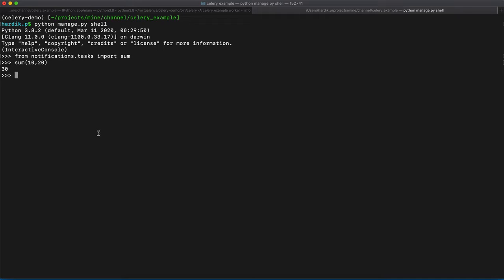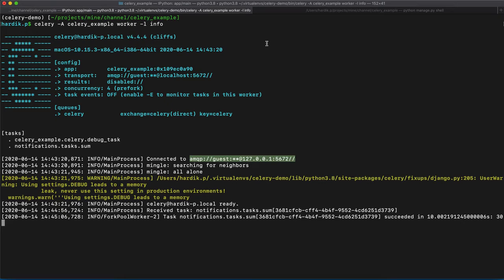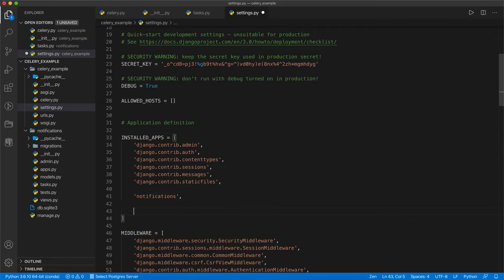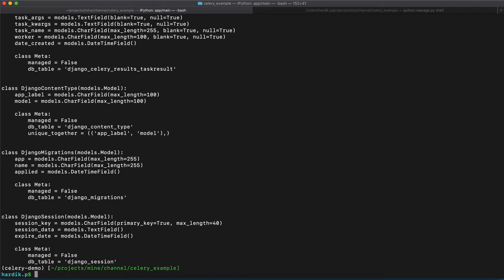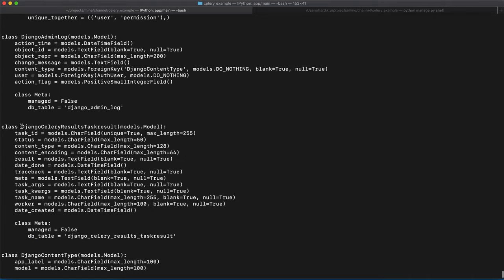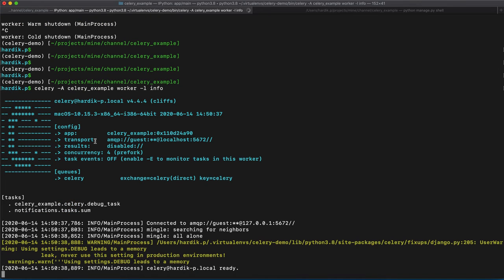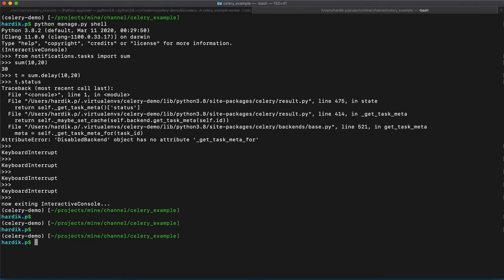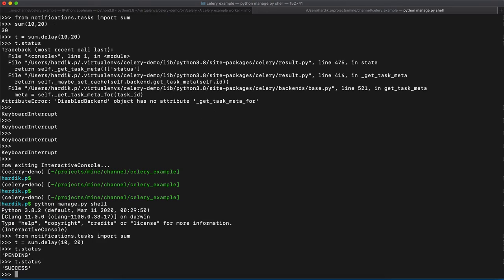2 | Django Celery Results | By Hardik Patel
How to call asynchronous Task and verify the status of the task at any time using id?